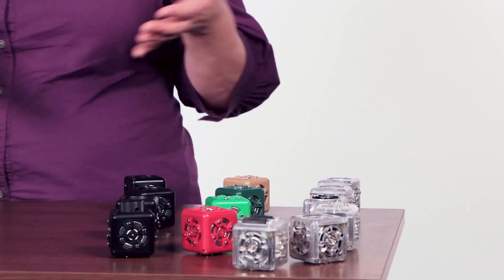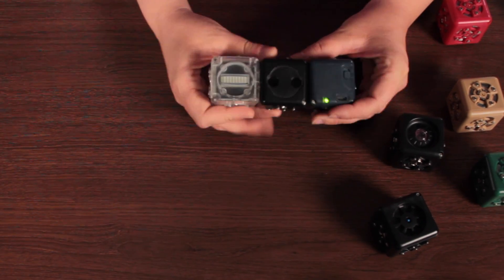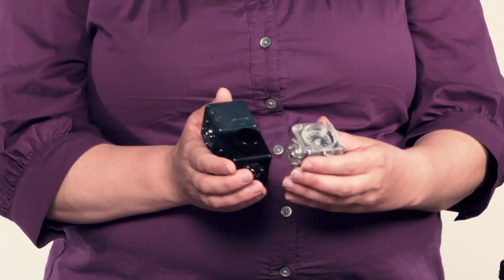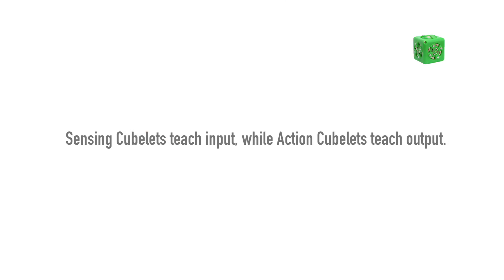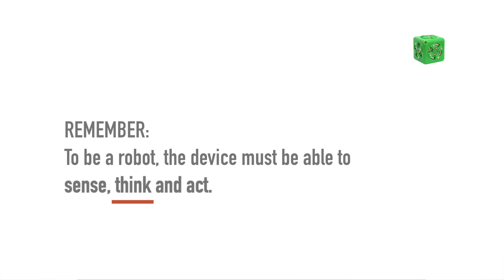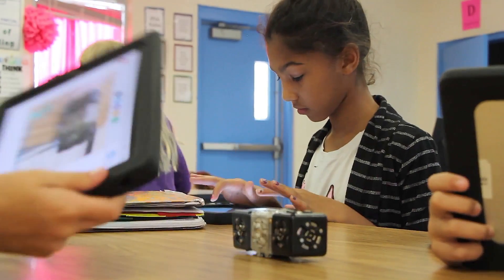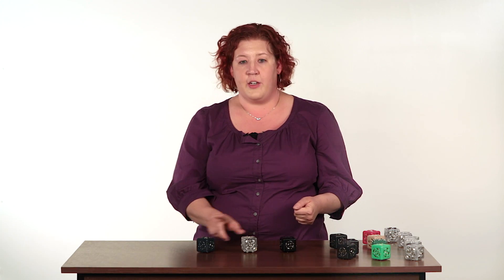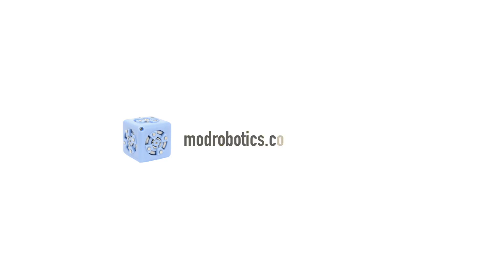Mod Bot Edu: Cubelets Teacher Training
Welcome to Mod Bot Edu's Teacher Training for Cubelets. In this training, you will get an introduction to robotics, learn how you can use robots in your classroom and get an introduction to our free lesson plans.

Cubelets is a great teaching tool for students of all ages. They offer opportunities to expose students to integrated STEM, computational thinking, engineering and design principles and more.

The best part of using Cubelets for education is the free curricula. Yep free… gratis… included… We have a spectrum of fully developed lesson plans and activities for teachers of all types. Developed in conjunction with educators in the field these classes have been tested and optimized to impart critical STEM lessons.